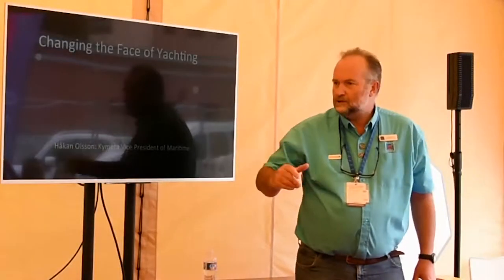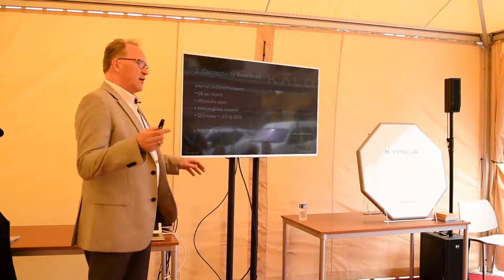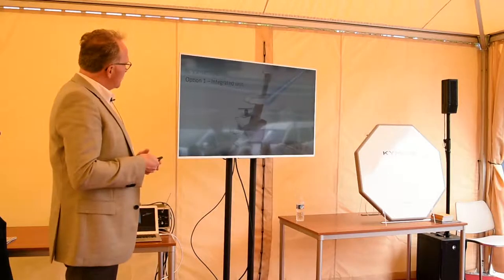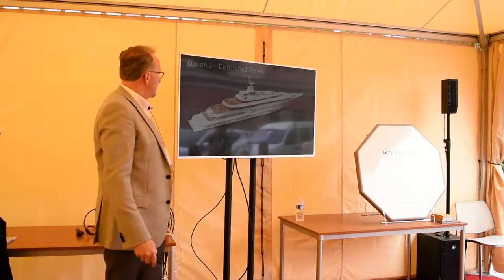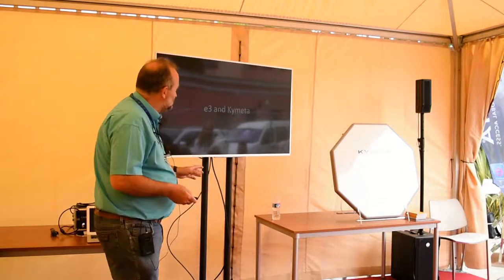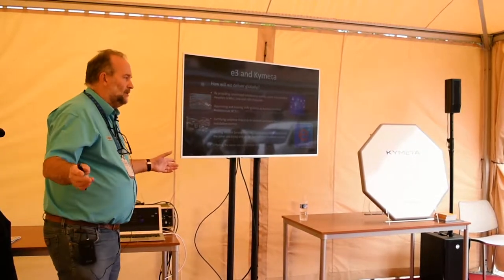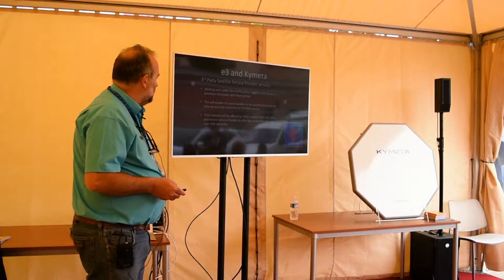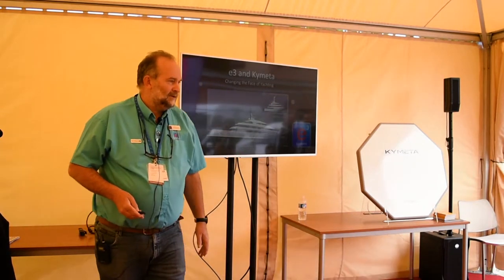Kymeta and E3 systems - Flat Panel Antenna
We were at Palma Yacht Show this year!

To see more interviews and talks at the show, visit our interactive map